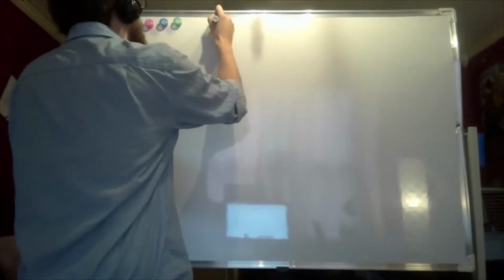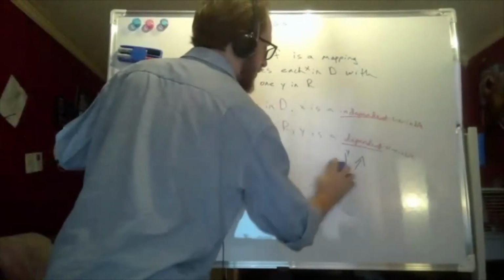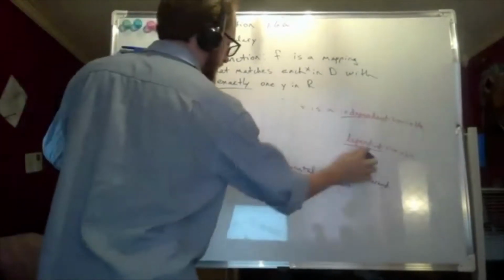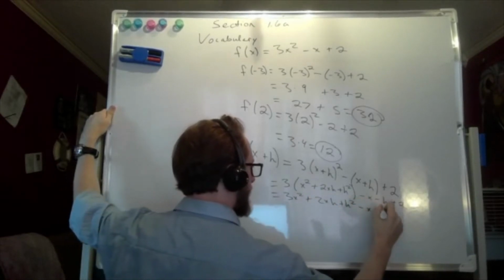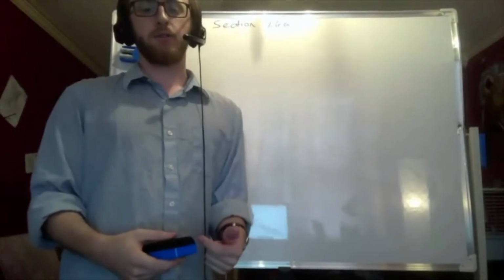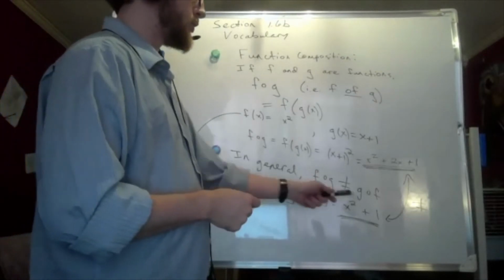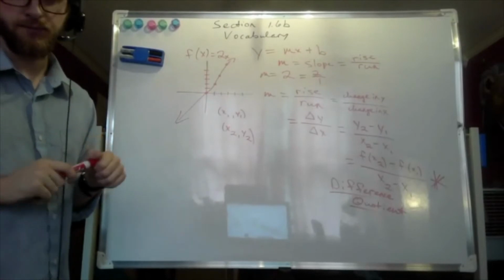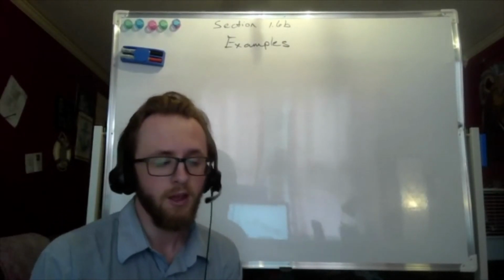Lesson 1: 1.6a & 1.6b